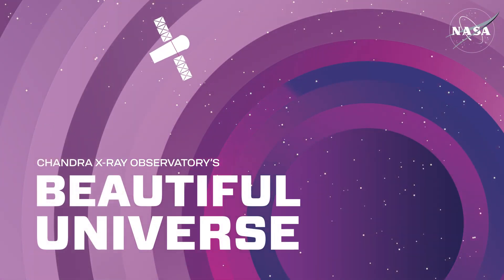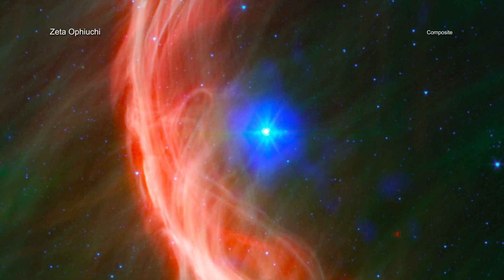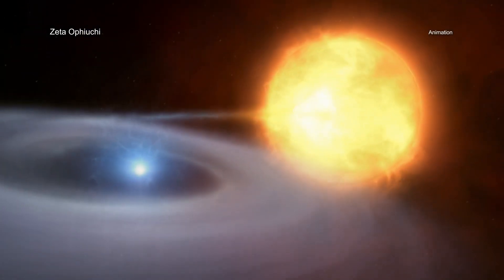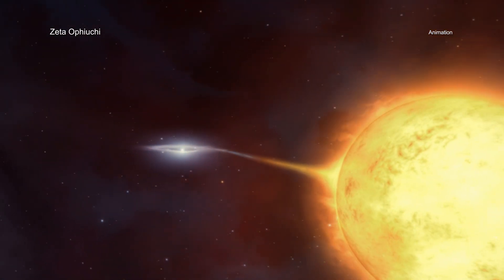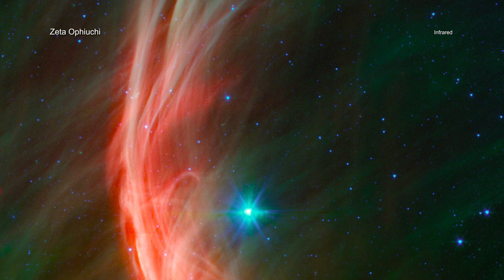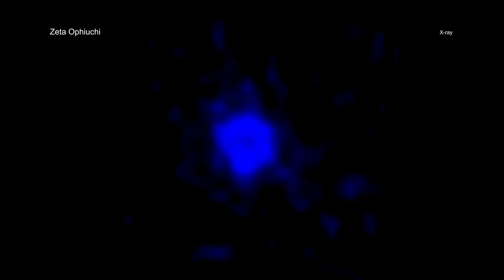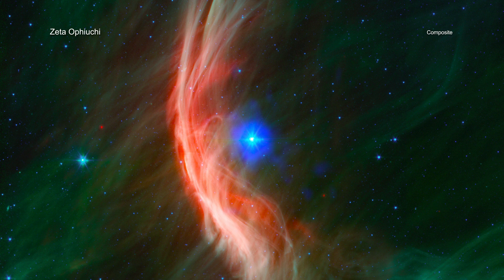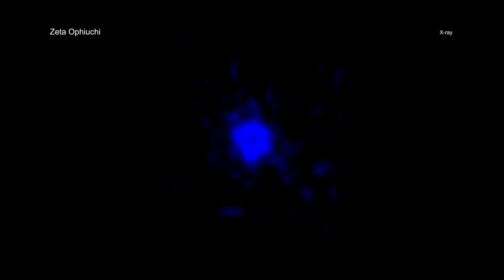Zeta Ophiuchi: Embracing a Rejected Star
Zeta Ophiuchi is a star with a complicated past, having likely been ejected from its birthplace by a powerful stellar explosion. A new look by NASA's Chandra X-ray Observatory helps tell more of the story of this runaway star.

Located about 440 light-years from Earth, Zeta Ophiuchi is a hot star that is 20 times more massive than the Sun. Previous observations have provided evidence that Zeta Ophiuchi was once in close orbit with another star, before being ejected when this companion was destroyed in a supernova explosion. Infrared data from NASA's Spitzer Space Telescope reveal a spectacular shock wave that was formed by matter blowing away from the star's surface and slamming into gas in its path. Data from Chandra show a bubble of X-ray emission located around the star, produced by gas that has been heated by the shock wave to tens of millions of degrees.

Outlined in a recent paper, researchers have constructed the first detailed computer models of the shock wave. They have begun testing whether the models can explain the data obtained at different wavelengths, including X-ray, optical, infrared and radio observations. All three of the different computer models predict fainter X-ray emission than observed. The bubble of X-ray emission is brightest near the star, whereas two of the three computer models predict the X-ray emission should be brighter near the shock wave.

In the future researchers plan to test more complicated models with additional physics — including the effects of turbulence, and particle acceleration — to see whether the agreement with X-ray data will improve.